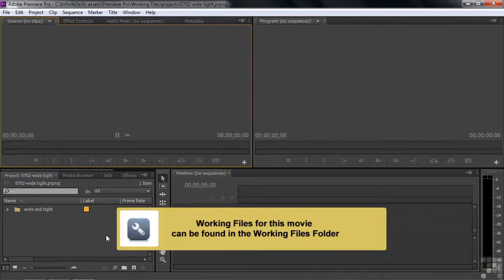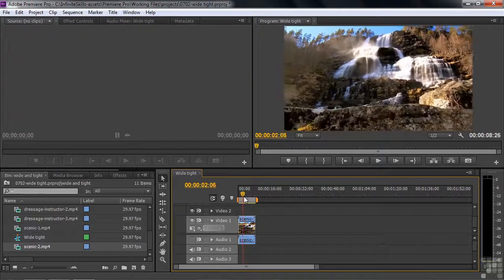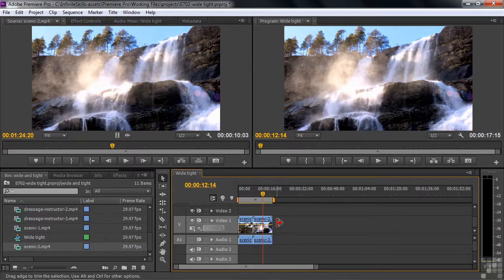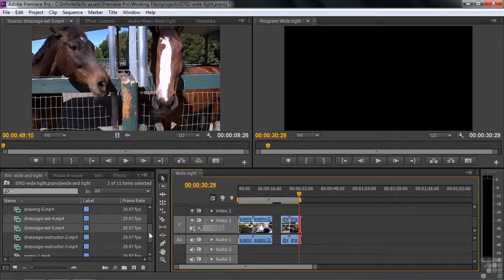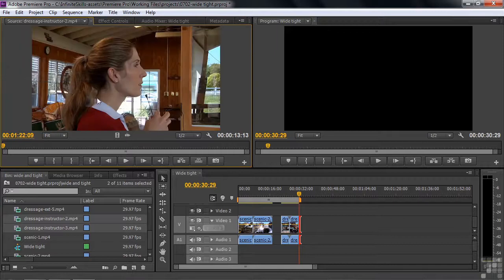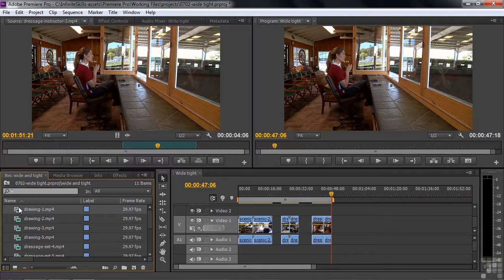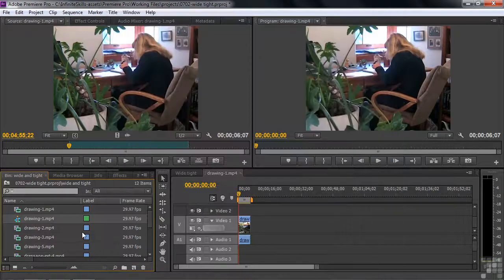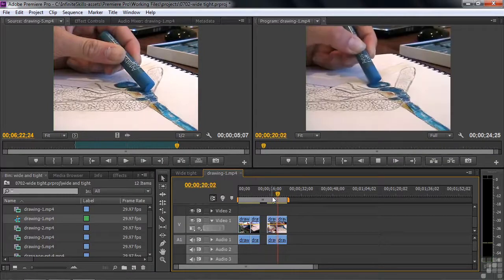Editing Wide And Tight